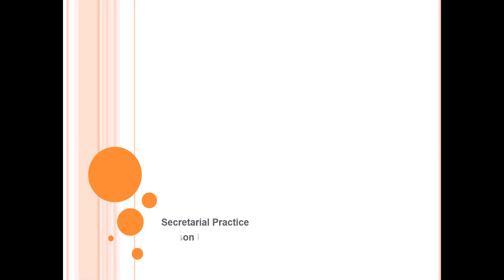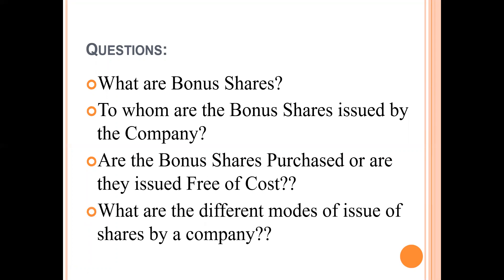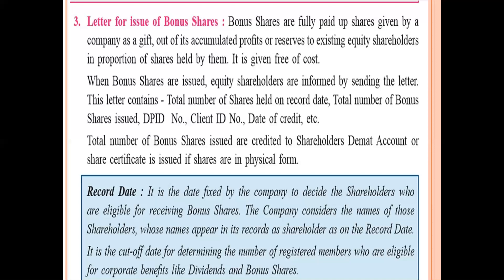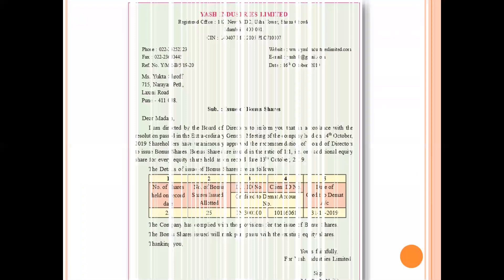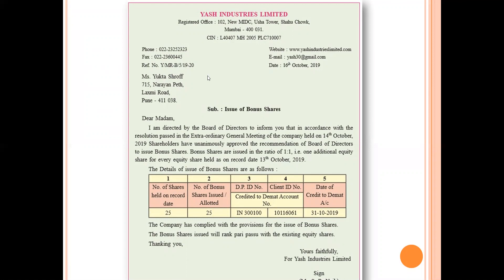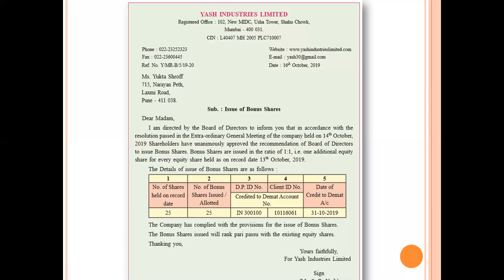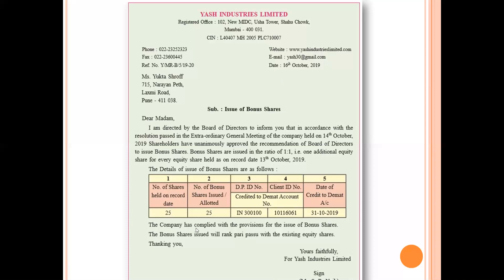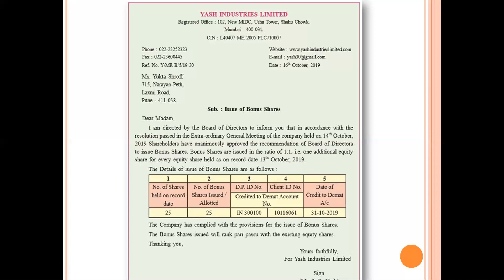Class 12- SP Ls No 6 - Correspondence with members - PART 4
Specimen Letter 3 - Issue of Bonus Shares